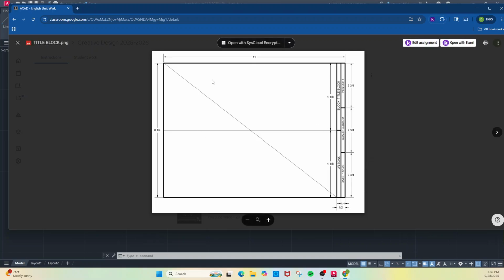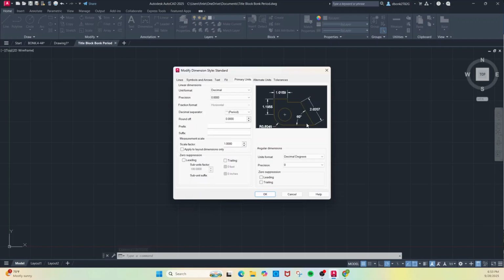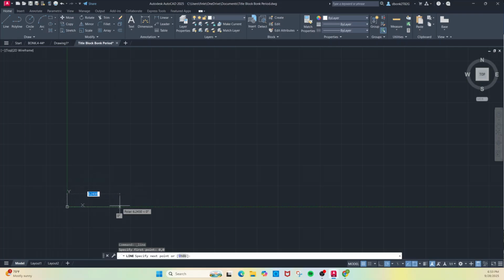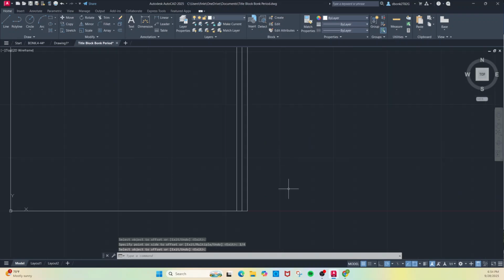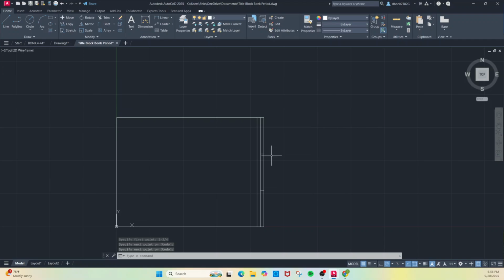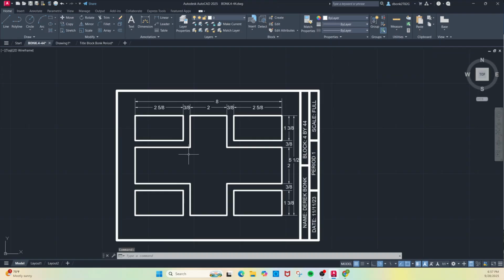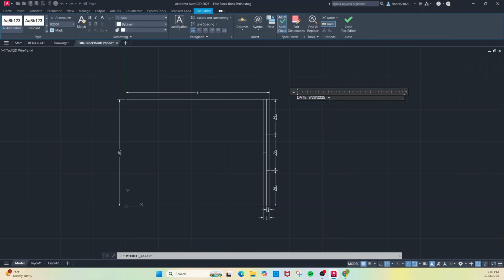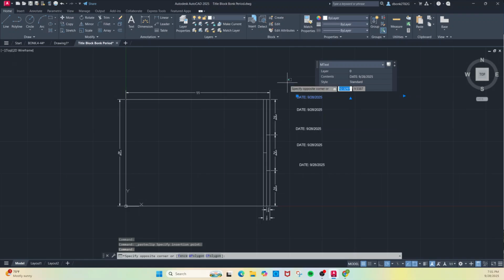AutoCAD Bonk Title Block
Be sure to start with the ACAD template.